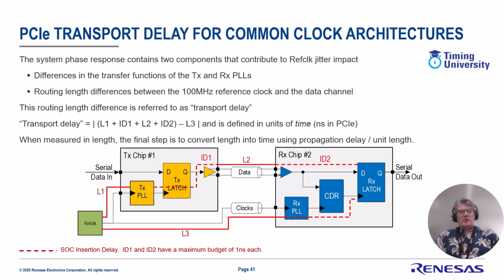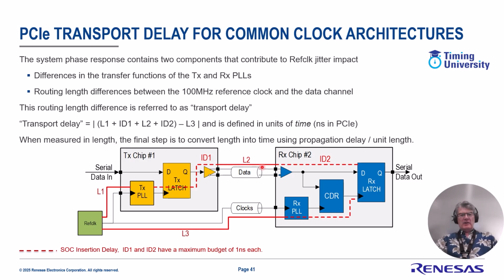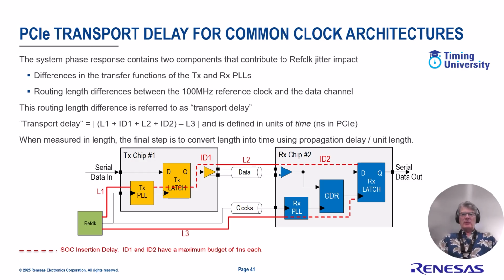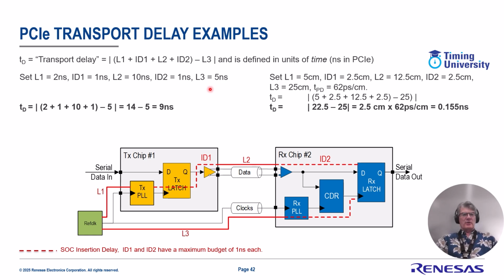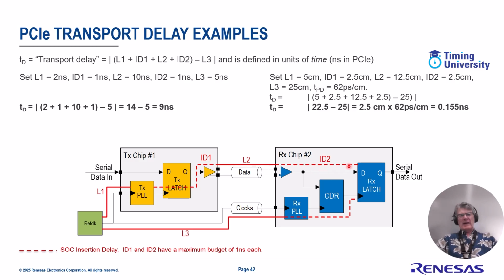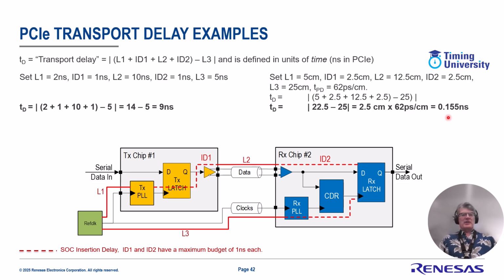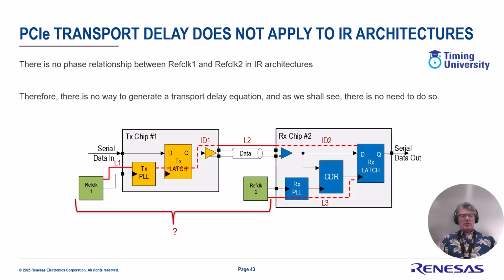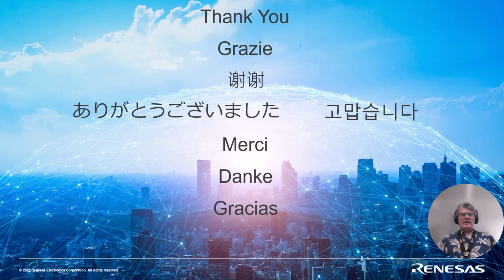PCIe Transport Delay – Part 5 PCIe Intermediate series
In this video, we will go over PCIe transport delays for common clock architectures, and how to calculate delays.